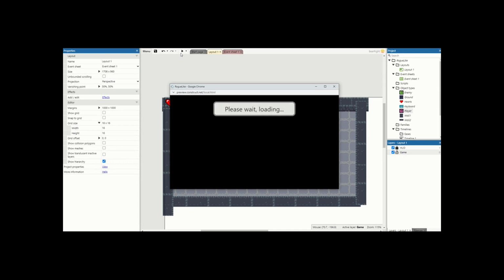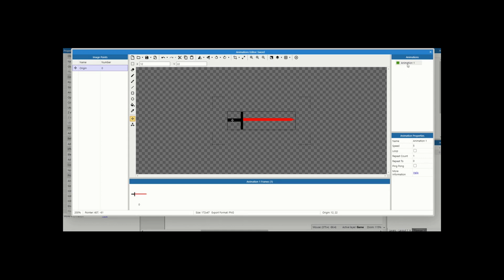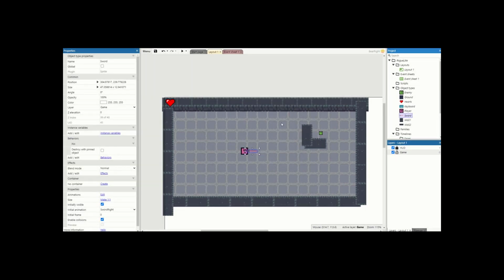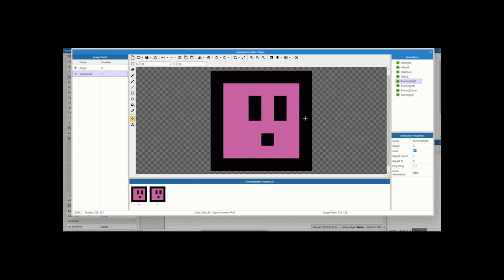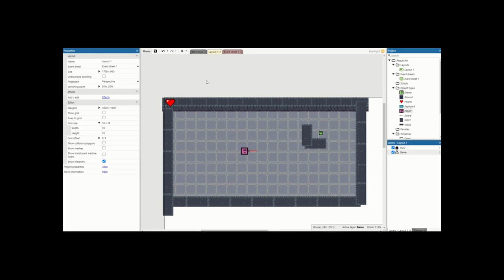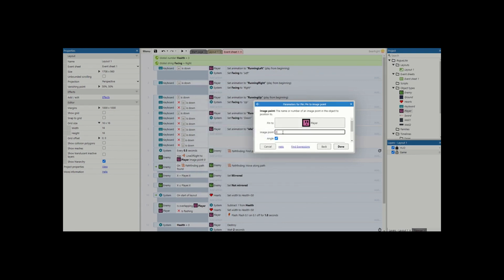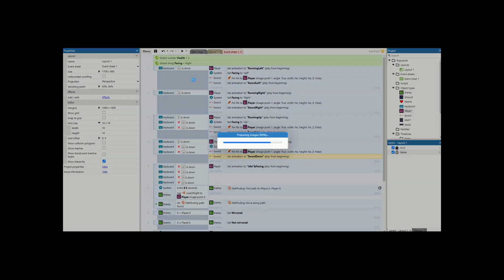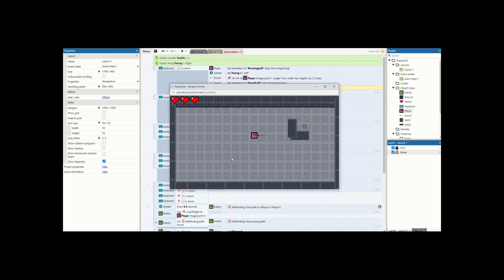Top down Rogue Like 6. Holding Weapons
PART 6 of a new series where we will be create a rogue like top down dungeon game which will feature 3 classes, health, keys, bosses and more. Open
 and join me in setting up your new world.

Video reuploaded due to my editor randomly exporting at a low quality on my last 10 videos.